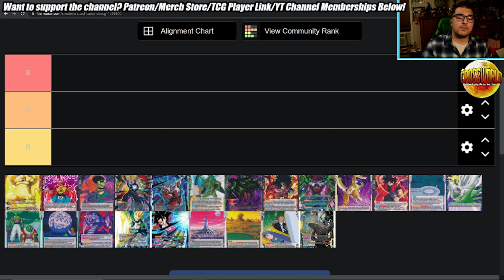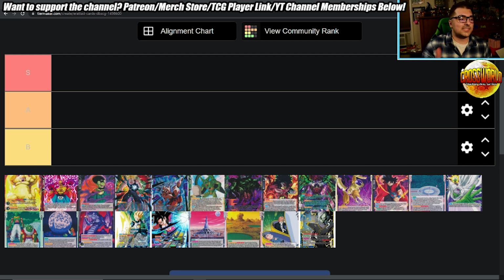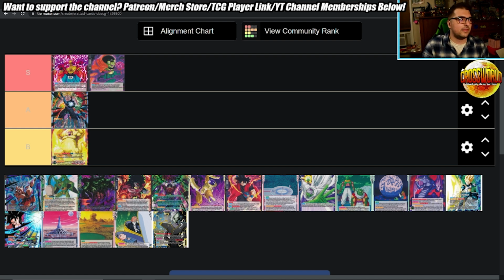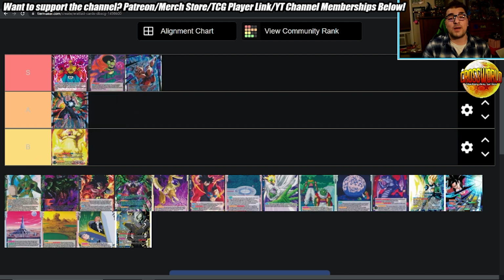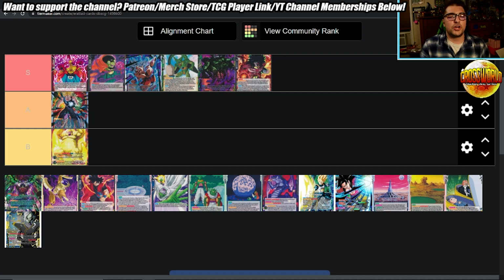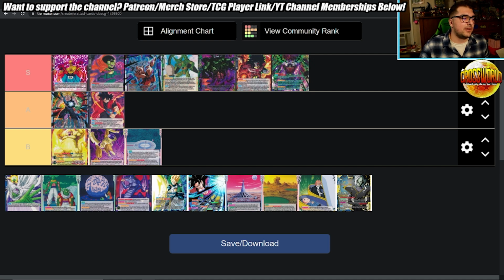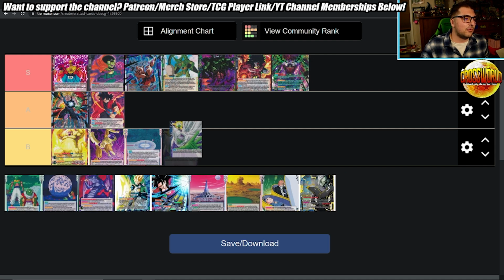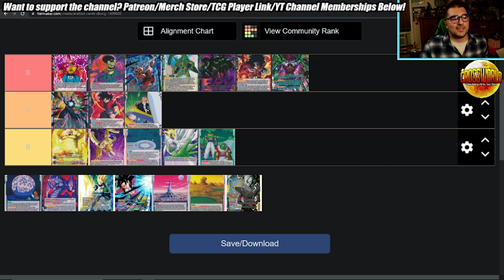The Most Toxic Erratad Cards in DBSCG History! - Dragon Ball Super Card Game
Let me know which of these cards you think is most toxic down in the comments!